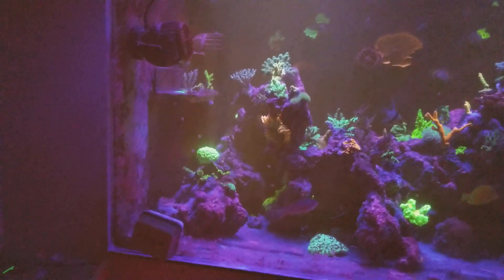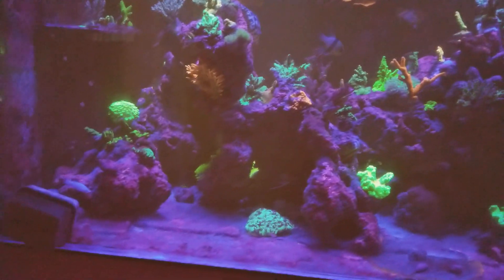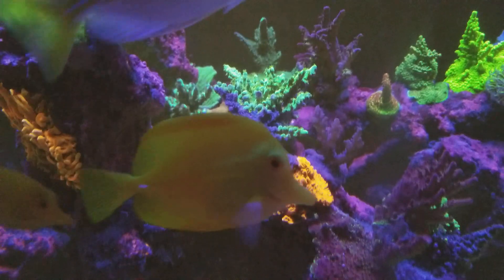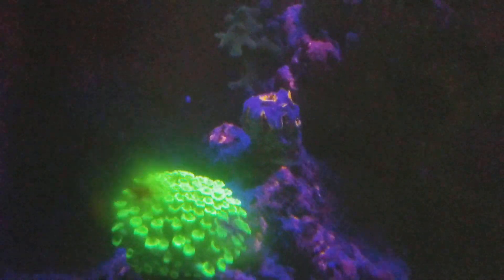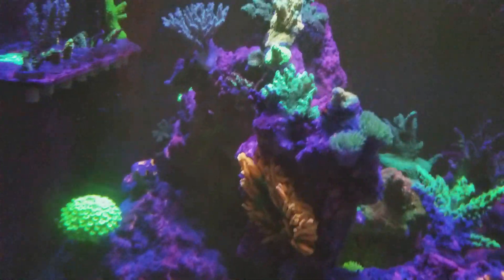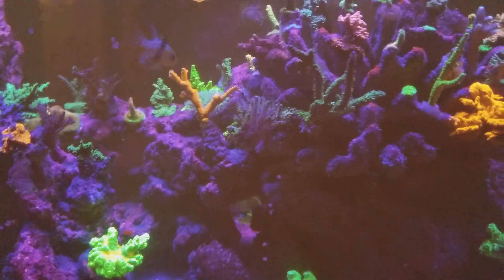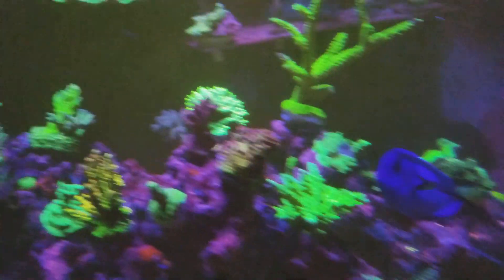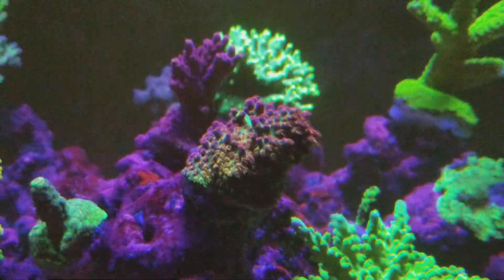180g REEF TANK UPDATE NOT SO GOOD.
So today this video will not be pleasant unfortunately due to my car accident and just all around bad lucky. This video I will explain how issues with salinity, Alkalinity, and temperature will cause issues with a reef tank.